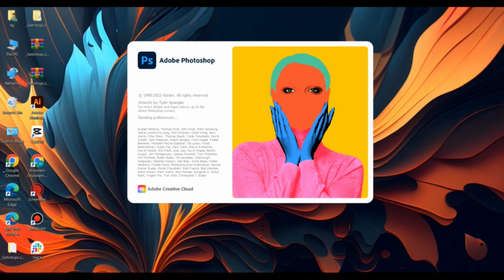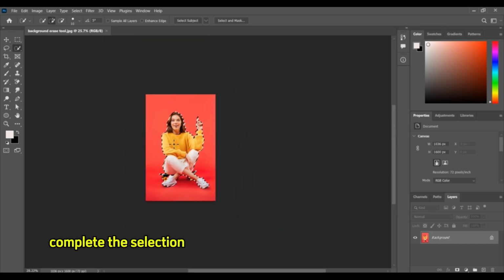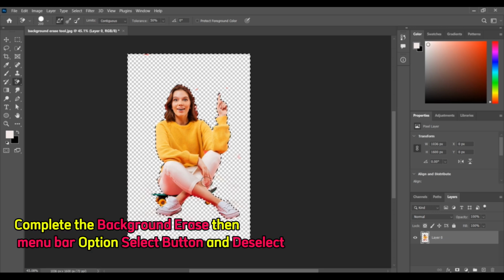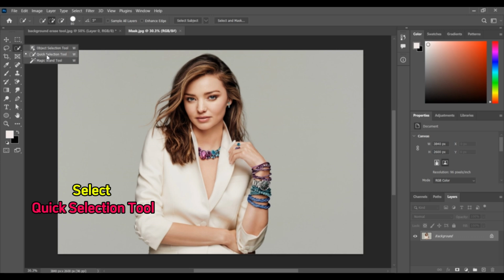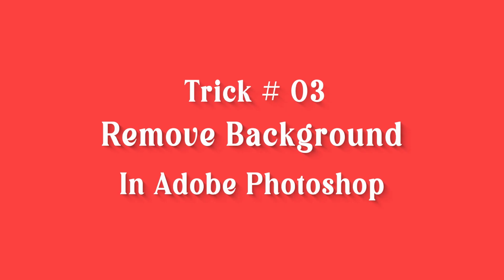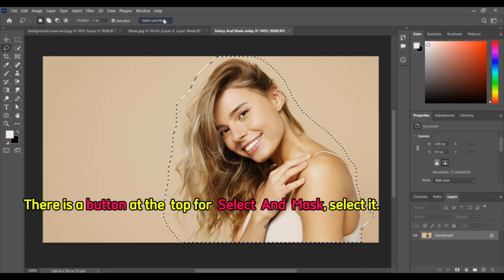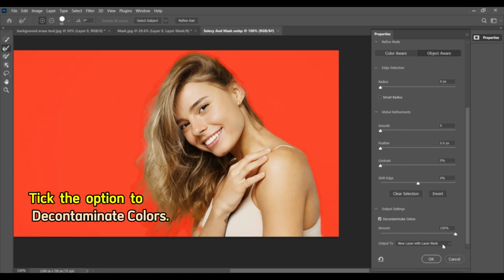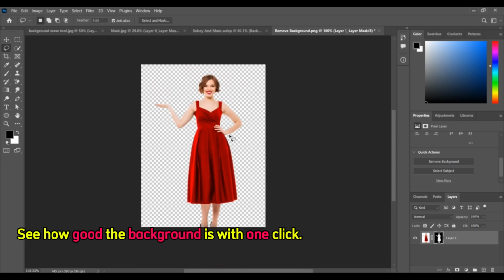Remove Background in Adobe Photoshop Like a Pro | 4 Easy & Effective Methods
🖼️ Remove Background in Photoshop Like a Pro | 4 Easy & Effective Methods
Learn how to remove background in Adobe Photoshop using four powerful techniques — perfect for product images, portraits, and graphic design work. This tutorial covers beginner to advanced methods for clean, professional results.

🔍 What You’ll Learn:
✅ Quick Background Removal using "Remove Background" tool
✅ Manual Selection with the Pen Tool
✅ Select and Mask for Precision
✅ Layer Masking & Refine Edge Techniques

🎯 Perfect For:

Graphic Designers

Photoshop Beginners & Intermediate Users

Amazon/eCommerce Creators